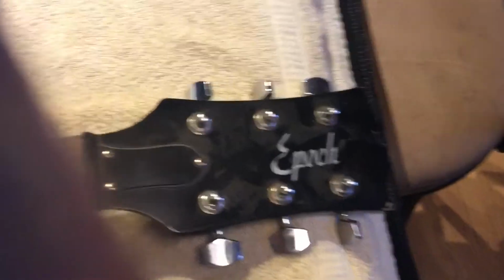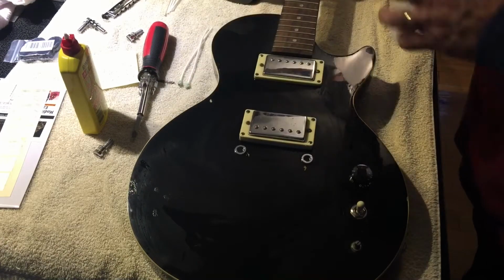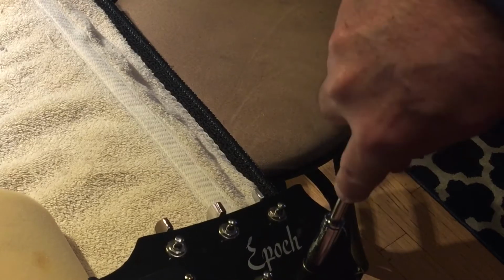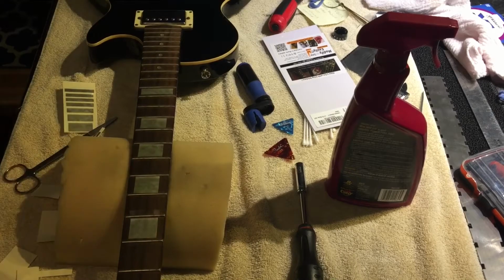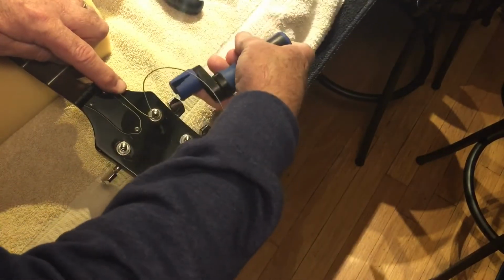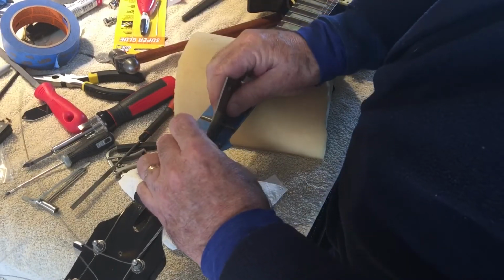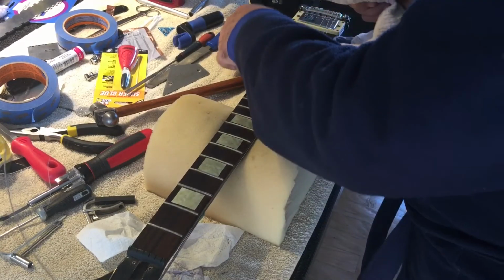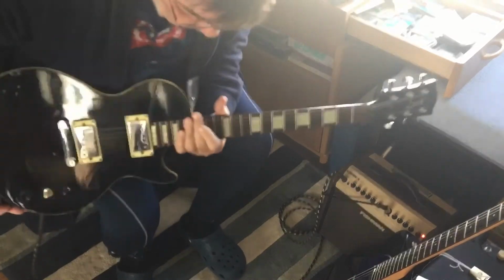Steve Bright - Epoch Gibson/Baldwin Recovery